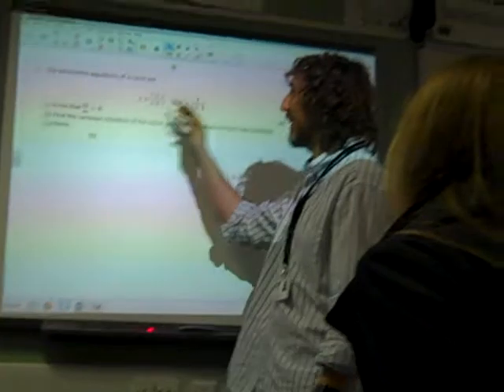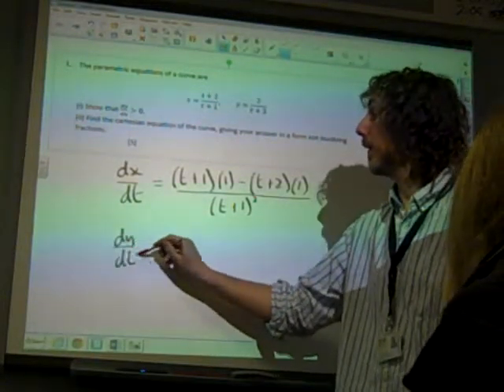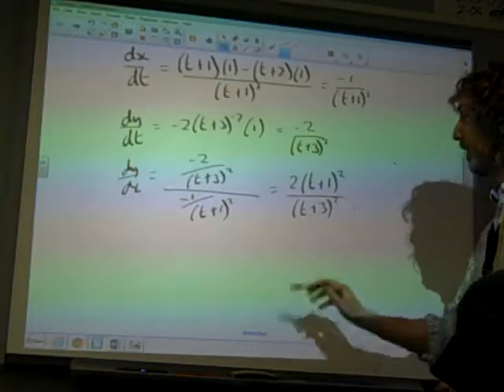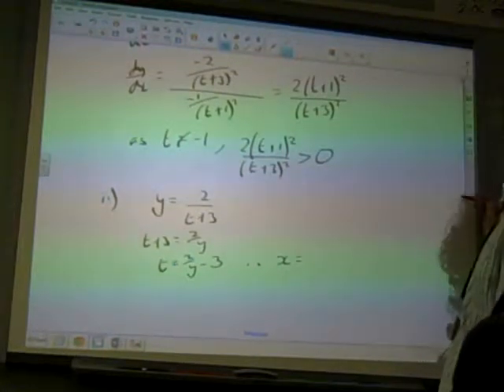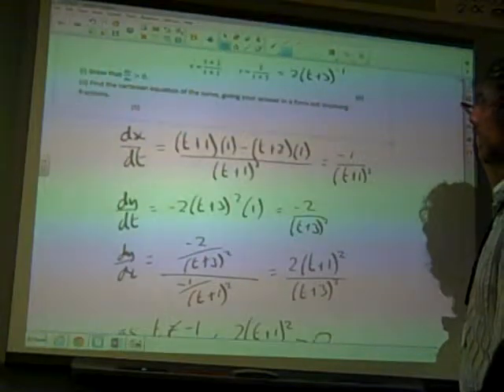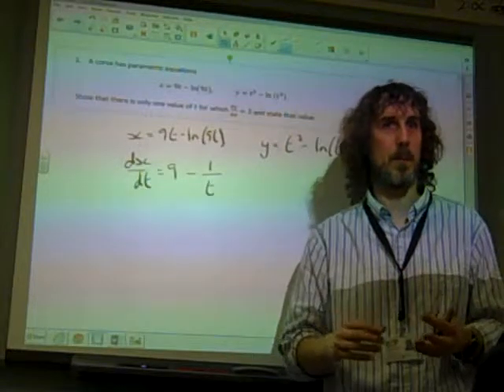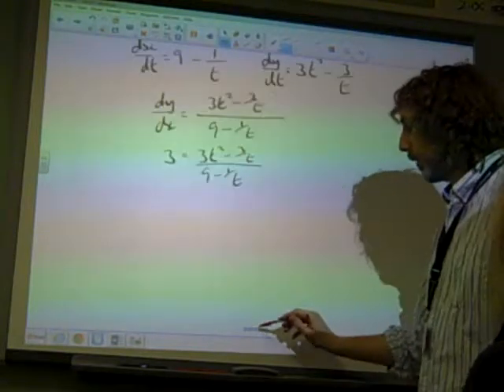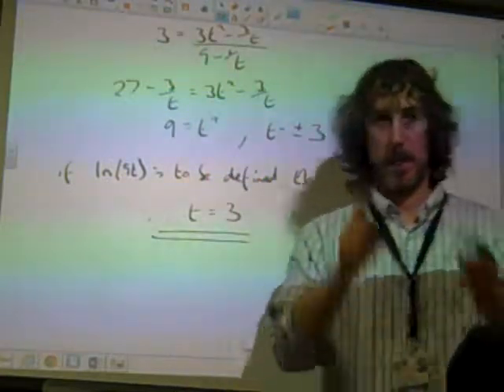C4 Parametric Equations Exam questions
A couple of past exam questions from the Parametric equations weekly test